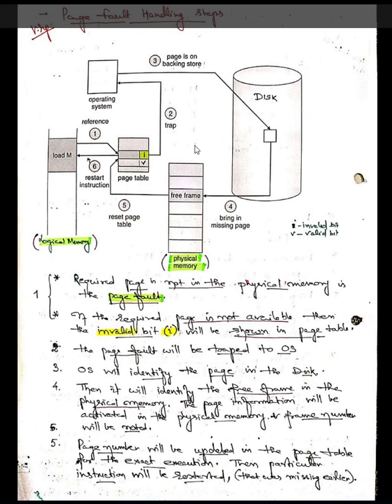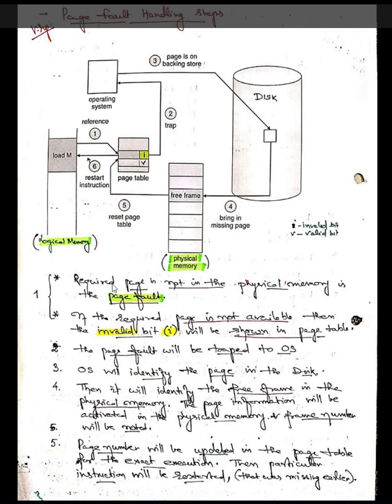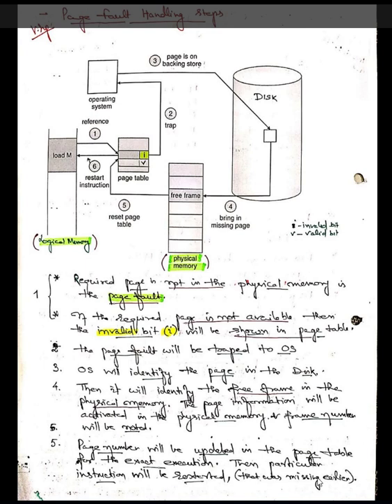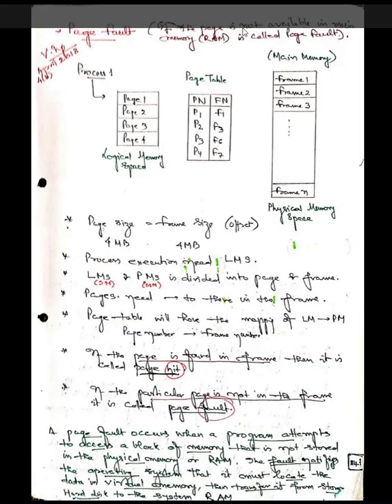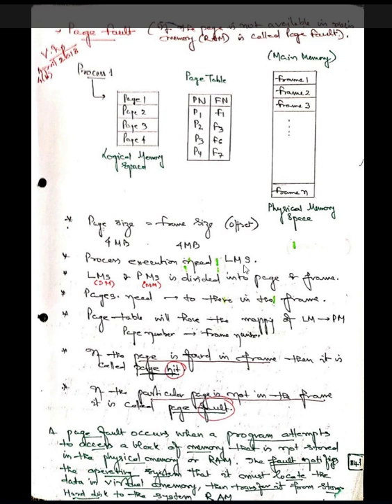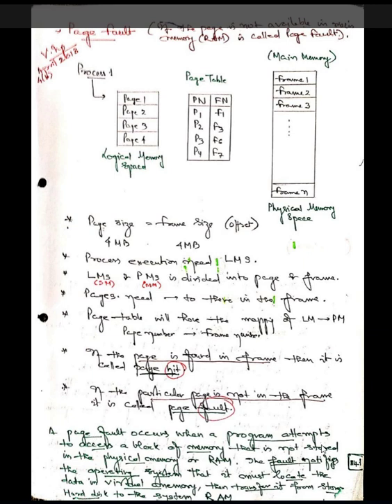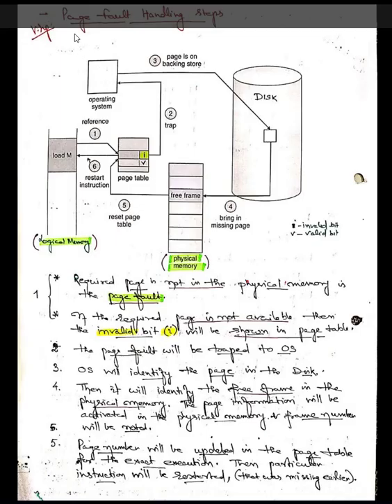Page Fault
Discussed on topics related to the Real Time Operating Systems.